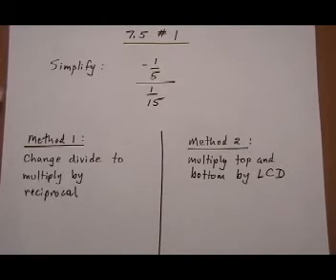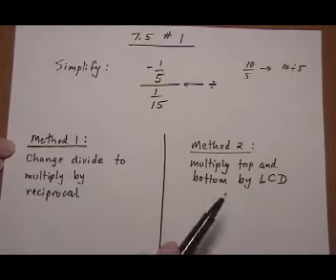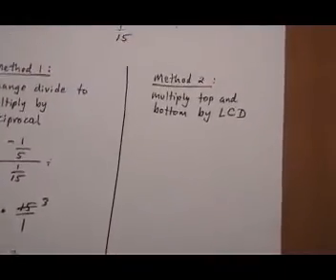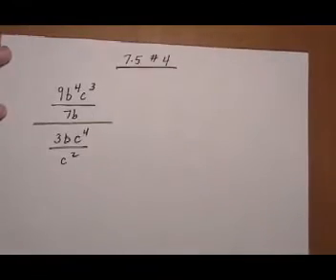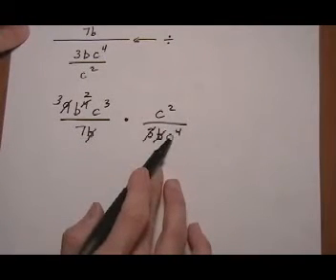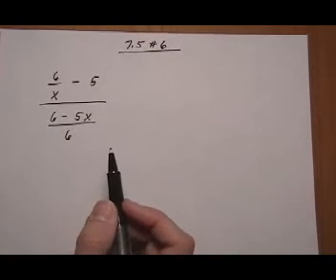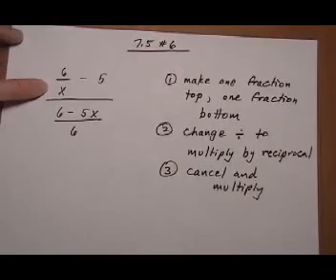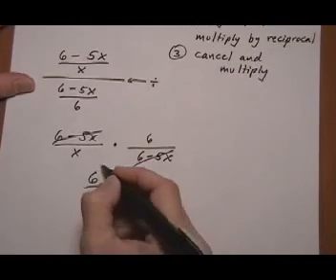simplifying complex fractions mini-lesson‬‏ - robichaud.mp4